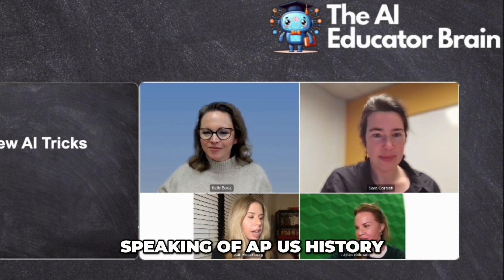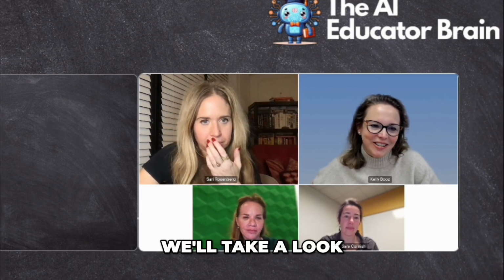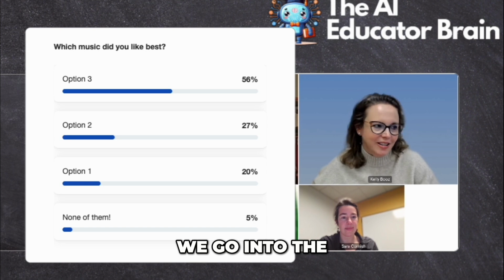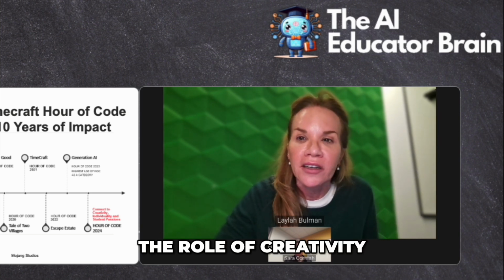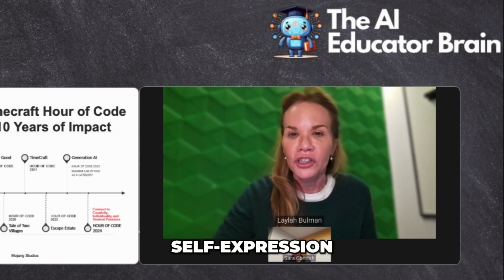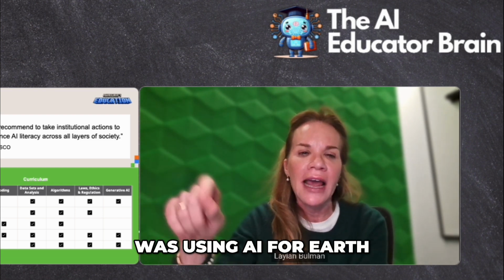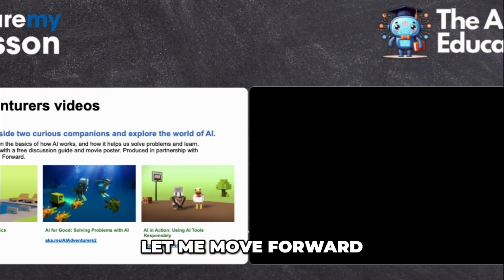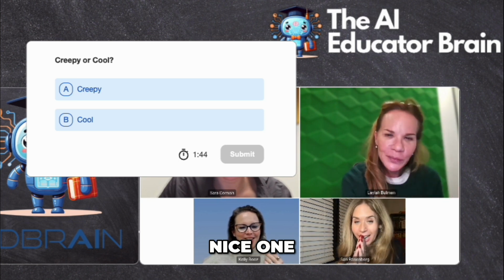Minecraft Coding for Students: Turn Gamers into Creative Coders with AI Tools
Ready to turn your students’ love of gaming into a powerful learning opportunity? In this episode of the AI Educator Brain series from Share My Lesson, we explore how Minecraft coding for students can foster computational thinking, digital citizenship, and AI fluency.

Featuring experts from the Minecraft Education team, this webinar showcases:
✅ How to integrate coding and AI using Minecraft Education tools
✅ Real classroom stories and practical strategies
✅ Hour of Code resources and curriculum-aligned content
✅ Tips for building digital literacy and student agency

Perfect for K–12 teachers, STEM coaches, and PD facilitators, this session offers hands-on ideas you can use immediately to make coding accessible and exciting—no prior tech expertise needed!

Watch the full webinar for credit and explore additional resources